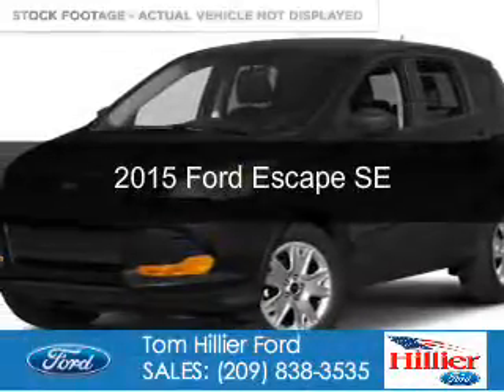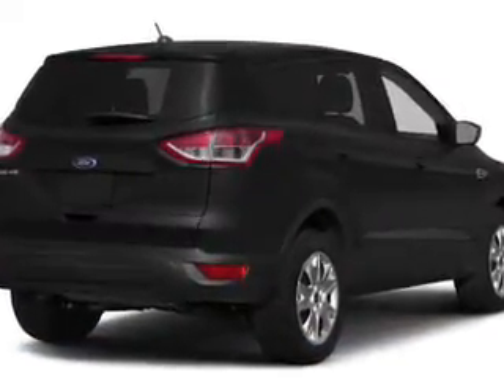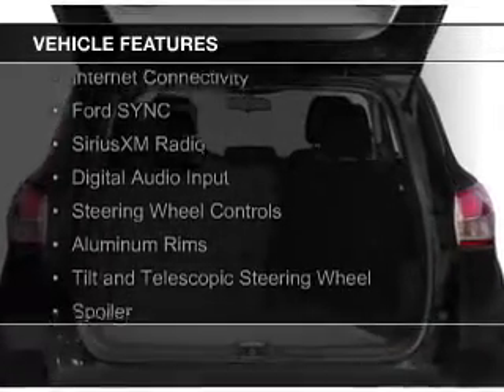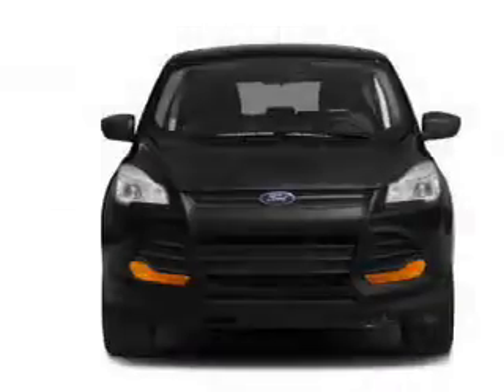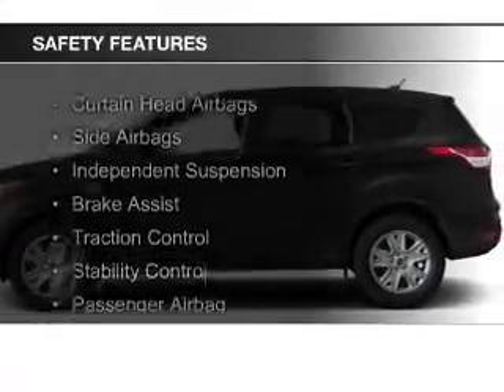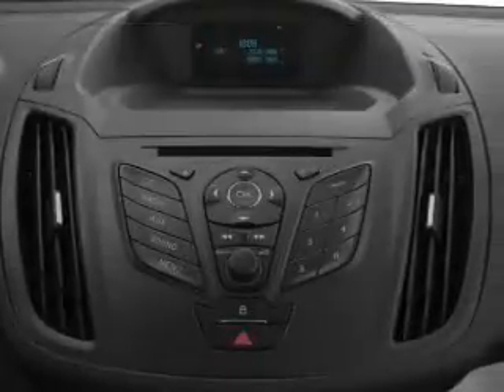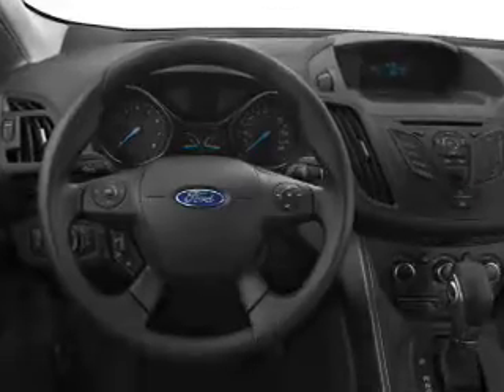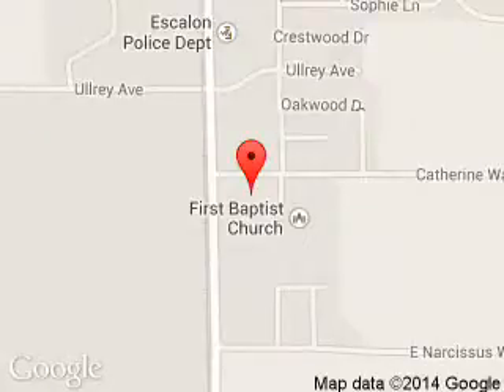2015 Ford Escape - Escalon CA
Phone:
Year: 2015
Make: Ford
Model: Escape
Trim: SE
Engine: 1.6 liter inline 4 cylinder 16 valve
Transmission: 6-Speed Automatic
Color: White
Mileage: 5
Address:
3000 McHenry Avenue